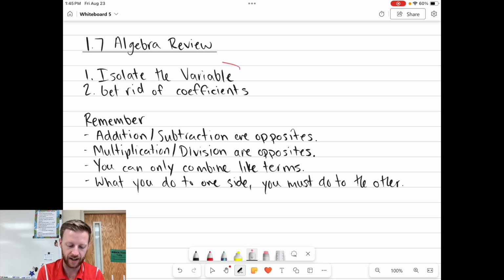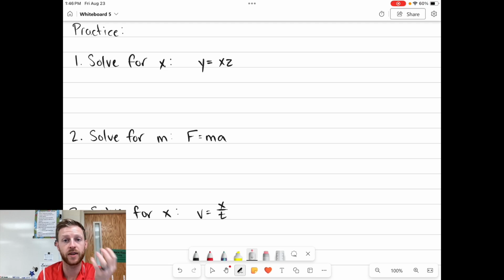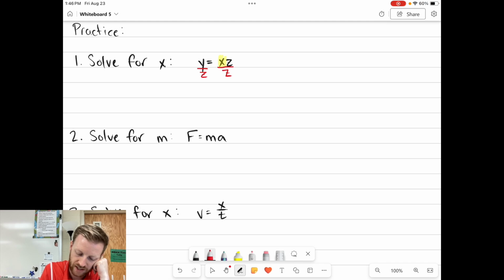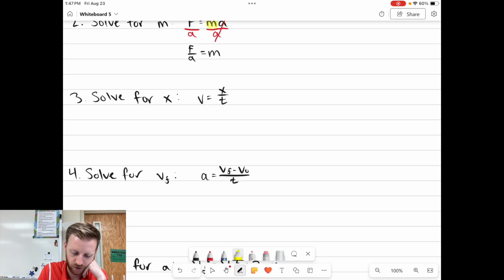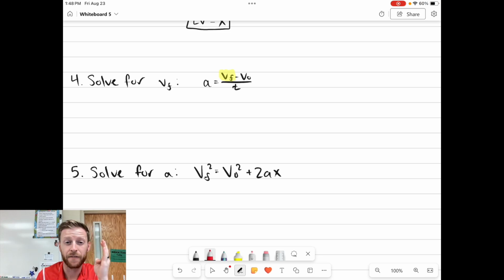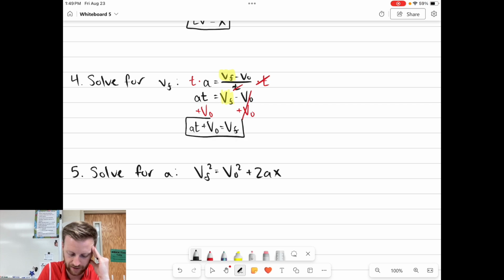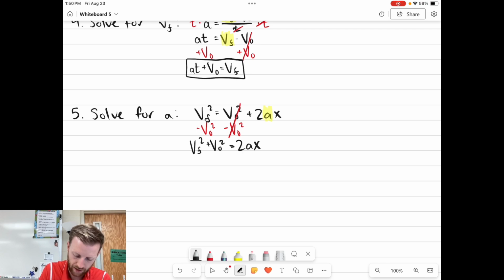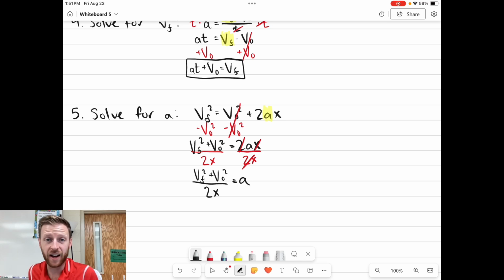Physics 1.7 Algebra Review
This video covers standard 1.7 which states "I can solve for unknown variables".